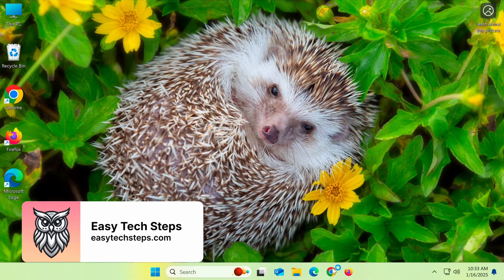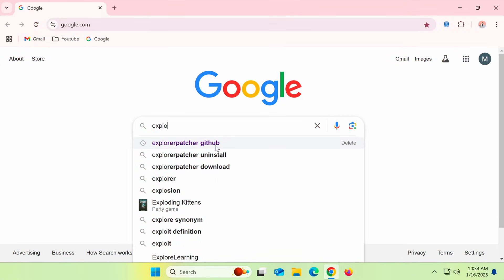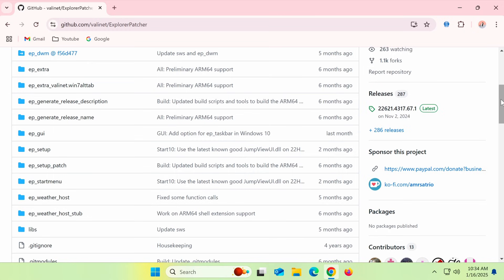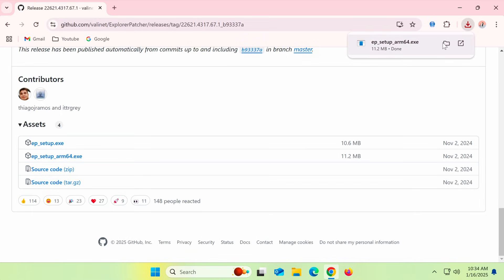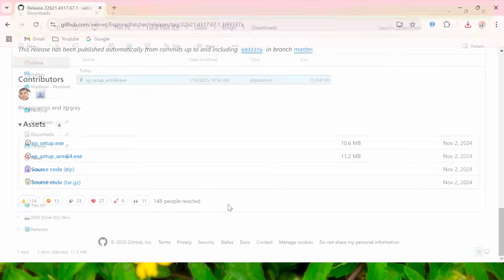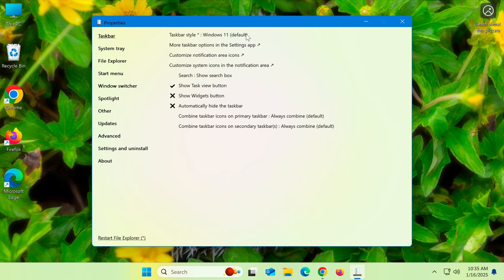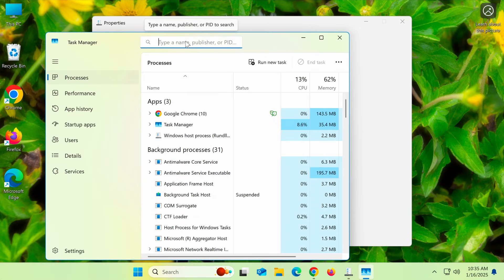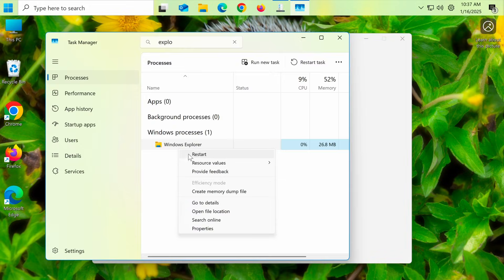Change the Taskbar Position in Windows 11 Easily in 2025 | Easy Tech Steps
Learn how to change the taskbar position in Windows 11 to left, right, top, or bottom using ExplorerPatcher! This step-by-step guide shows you the easiest way to customize your taskbar when built-in methods don't work.